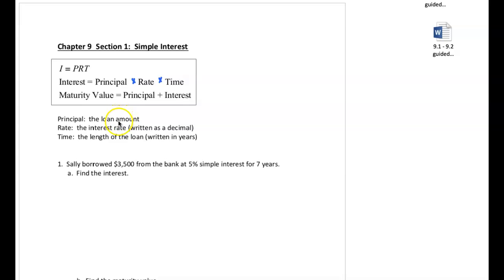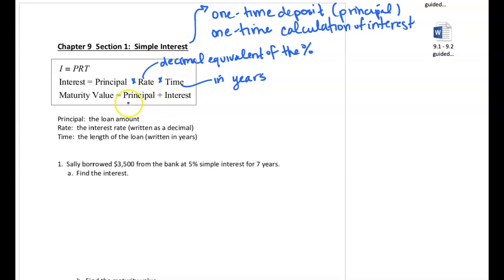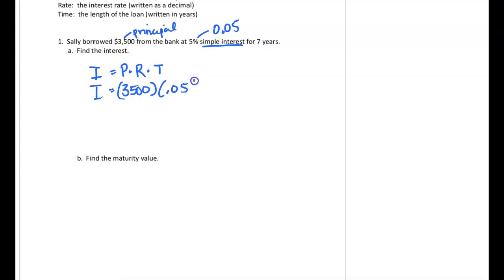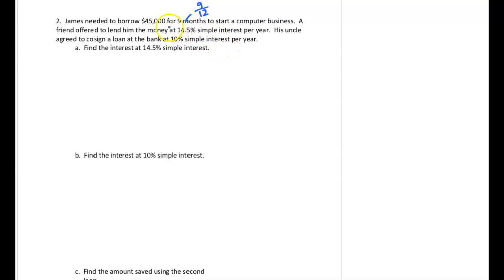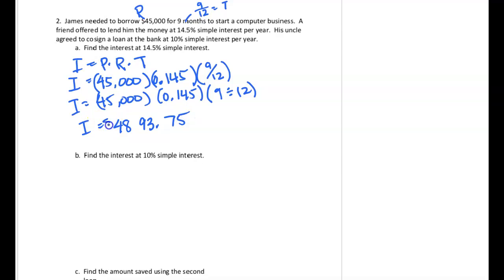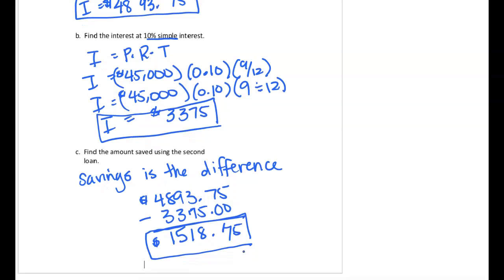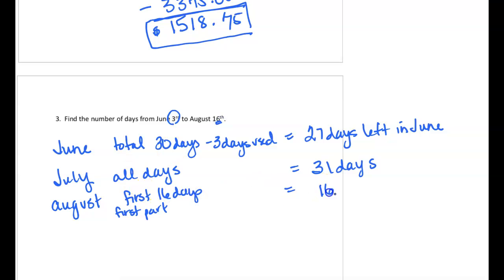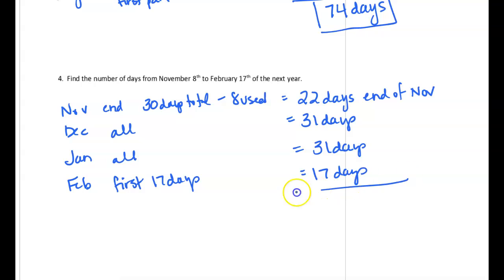9.1 video 1